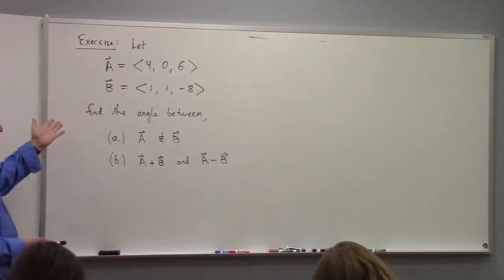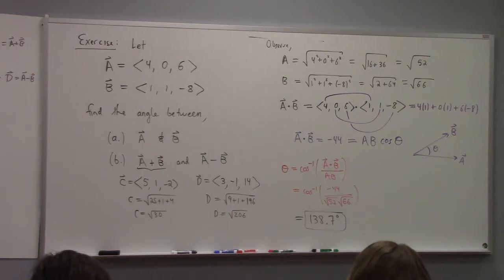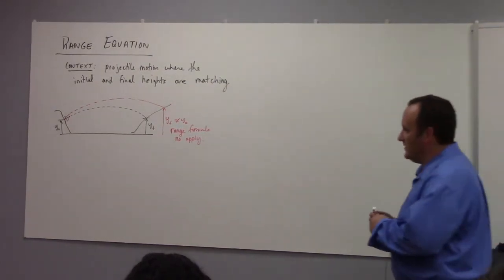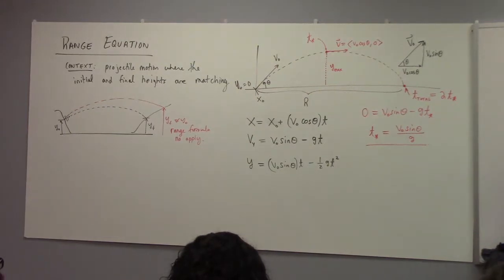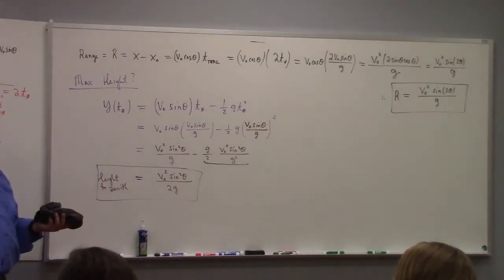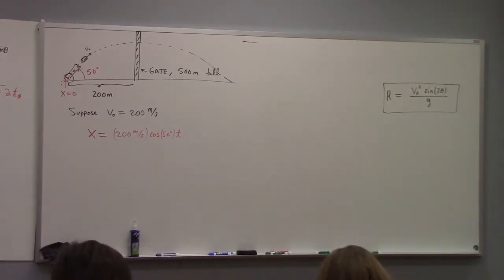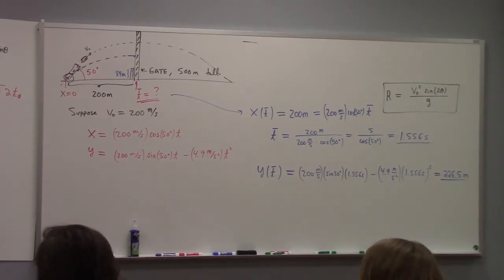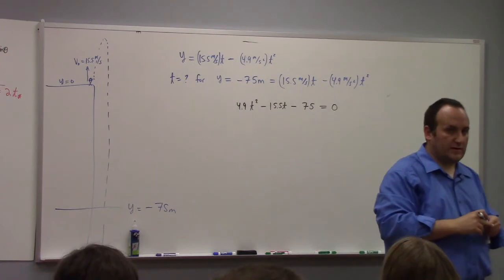Physics: projectile motion, range and max height discussed, 9-11-18, part 1